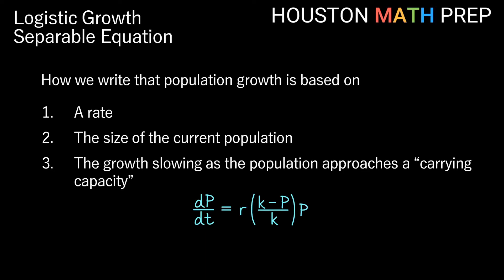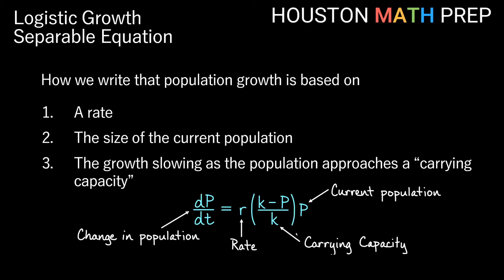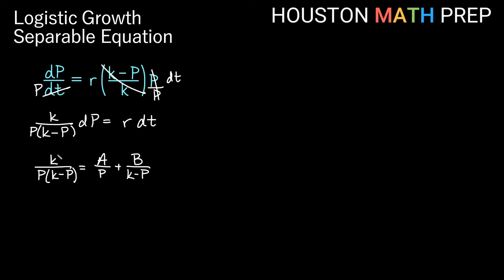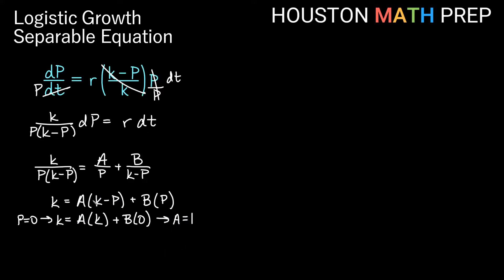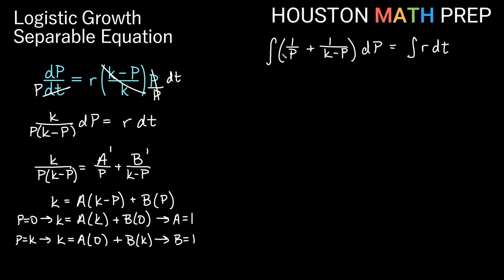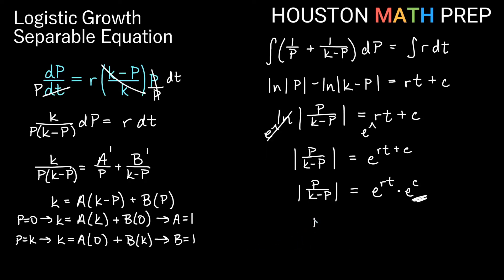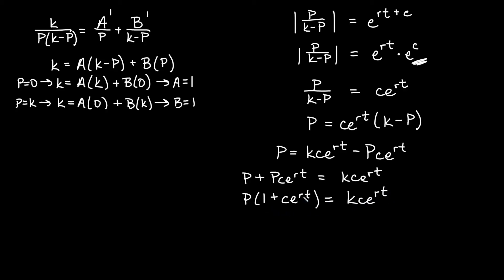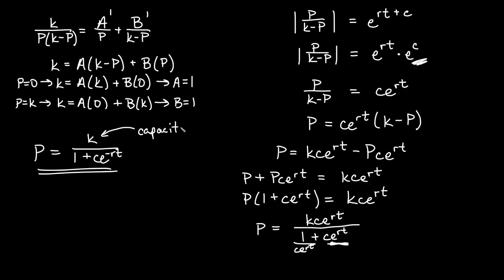Logistic Growth (Separable Differential Equations)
This differential equations video explains the concept of logistic growth:  population, carrying capacity, and growth rate.  We then translate these ideas into the first-order separable differential equation that represents this type of growth. Finally, we use separation of variables and integration to find the general solution for the differential equation, relying on partial fractions and a bit of algebra at the end to arrive at what we commonly see in examples as the logistic growth equation.
0:00  Interpreting the differential equation
1:51  Solving the differential equation